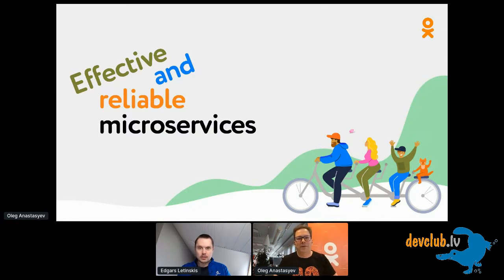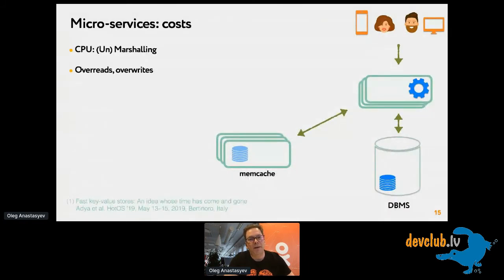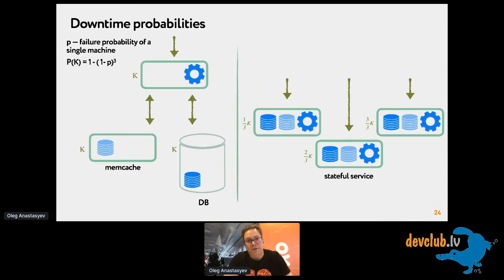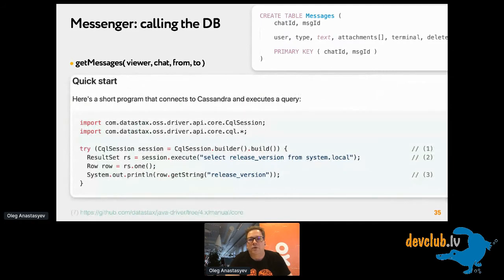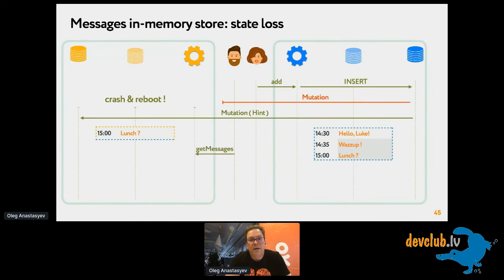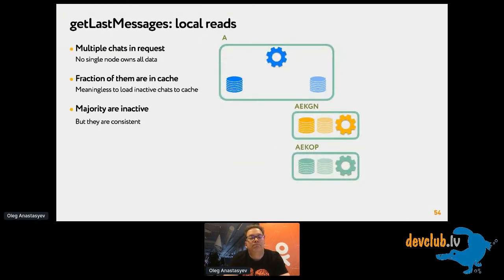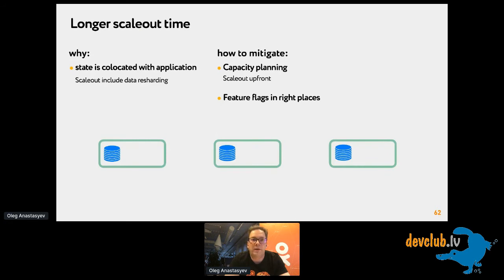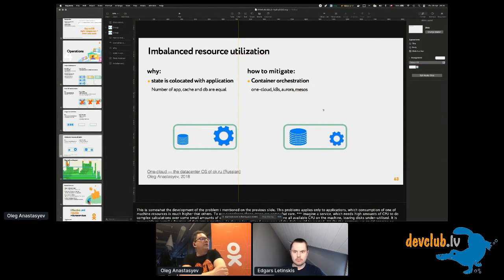Efficient and reliable microservices by Oleg Anastasyev from Odnoklassniki at 95th DevClub.lv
In this talk Oleg will try to cover the advantages of stateful vs stateless microservices, discuss how statefulness affects reliability and accessibility of services and how it helps to build faster applications. We’ll go step-by-step through building a stateful application service, delving into its architecture, major components as well as significant challenges and their solutions.

Oleg is a principal engineer at Odnoklassniki (ok.ru). His primary responsibilities are development of architectures and solutions for highly loaded as well as big data services, solving performance and availability problems. His lastest successful projects include NewSQL ACID compliant distributed fault-tolerant database and private cloud system to help manage the whole fleet of Odnoklassniki machines.

🌐 Language – English